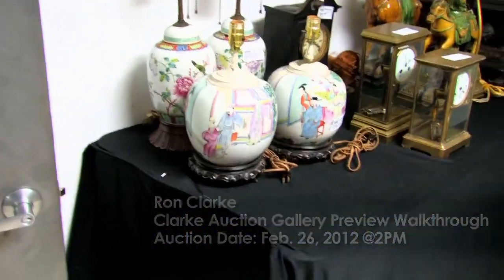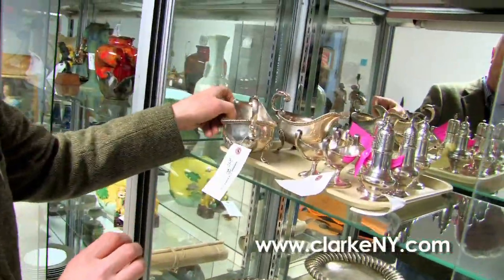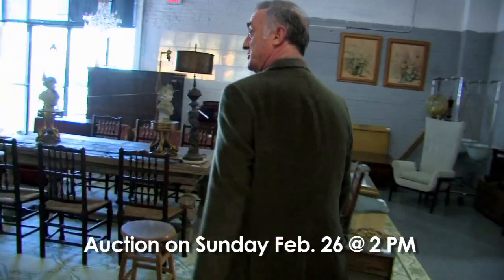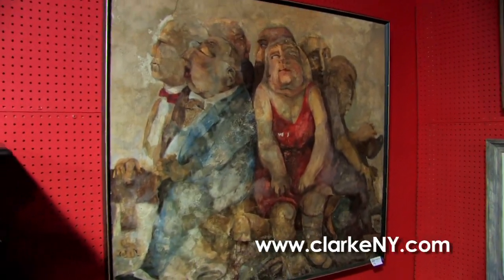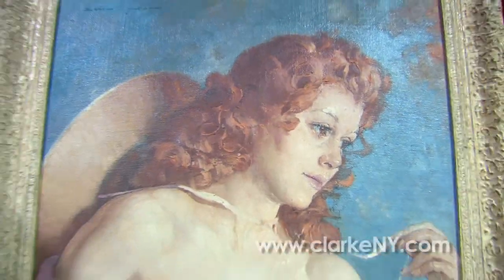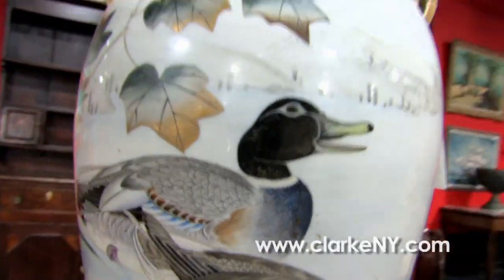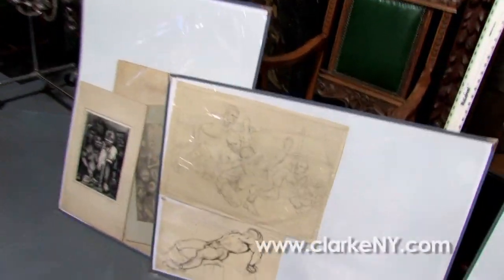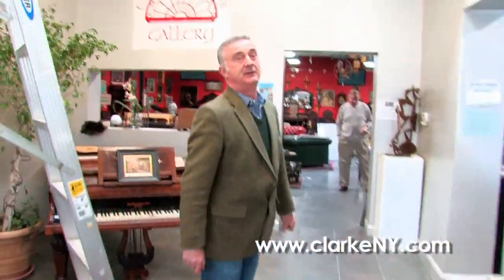Feb 26 2012 Clarke New York Auction House Preview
Owner Ron Clarke showcases select offerings of the upcoming Feb 26 auction.  Westchester County's premiere auction house has an exciting set of lots, including a great deal of artwork from a renowned Massachusetts studio/gallery.  Antique clocks of every shape and size are also offered, with the usual generous amounts of silver, china, antique and mid-century furniture, old master paintings, asian antiques and artwork.  Register now for this important auction, but first enjoy Mr. Clarke as he profiles the upcoming items in his unique way.